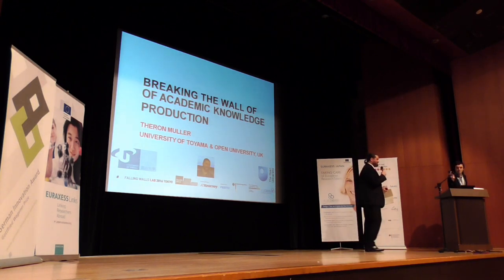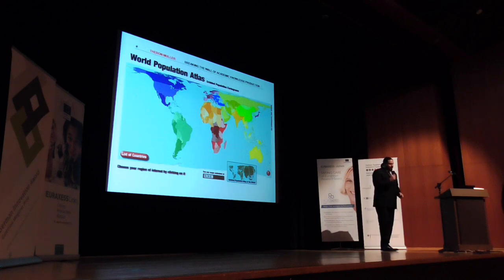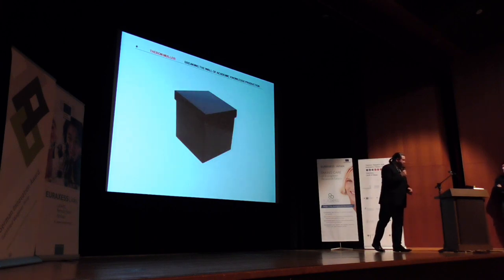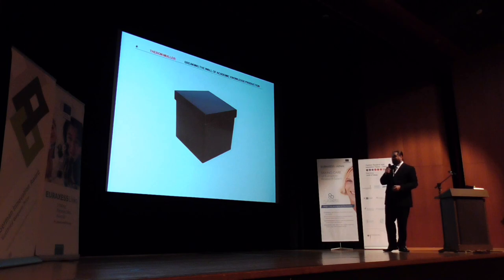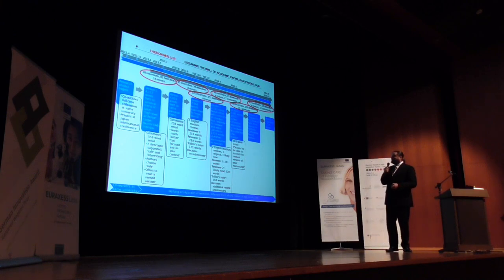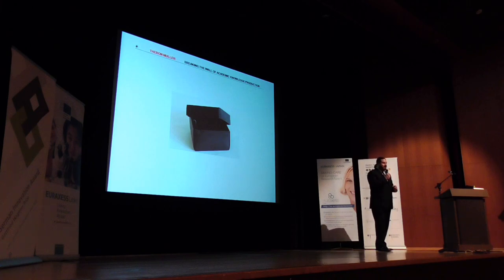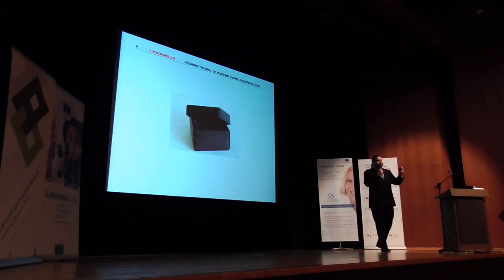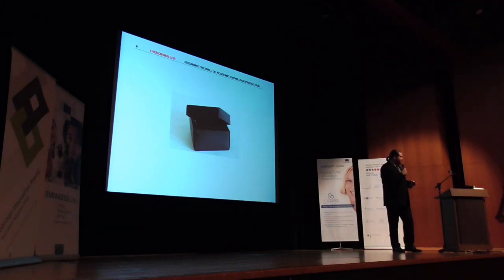Falling Walls Lab Tokyo 2016 - Theron MULLER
Theron MULLER, University of Toyama,  Breaking the Wall of academic knowledge production
During the Falling Walls Lab Tokyo 2016 event, 29 August 2016